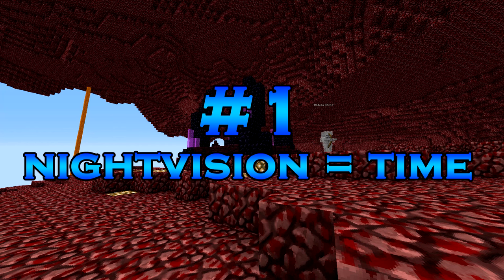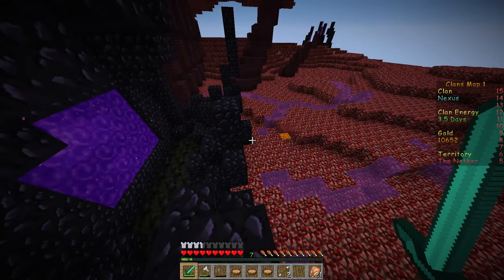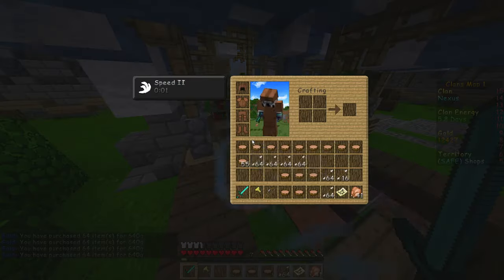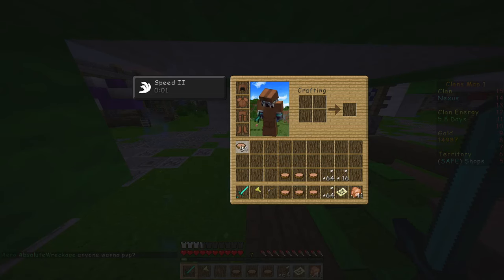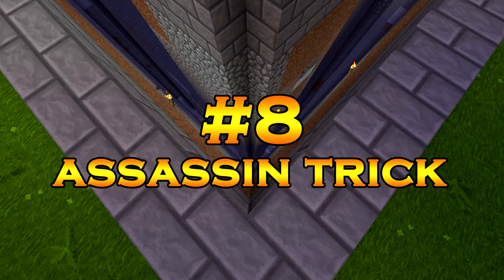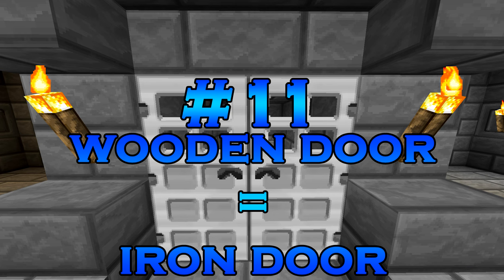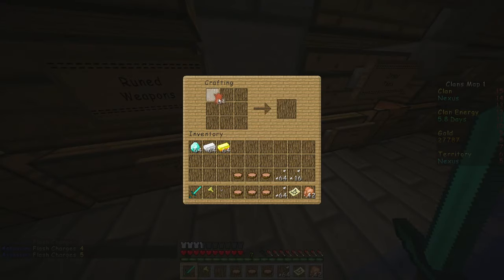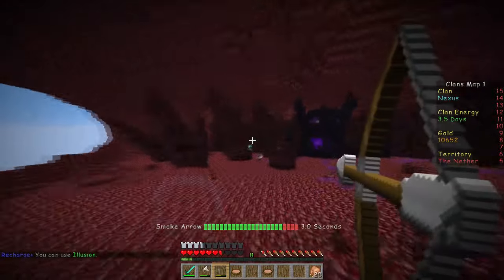Mineplex Clans: 15 TIPS TO MAKE YOU A BETTER CLANS PLAYER!